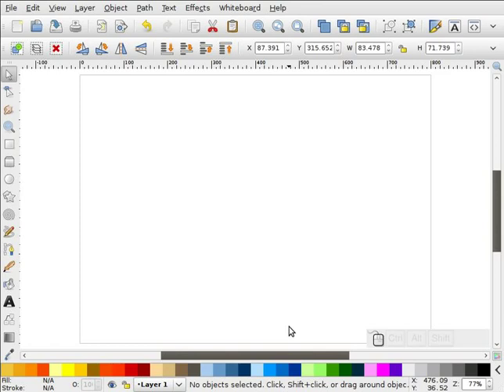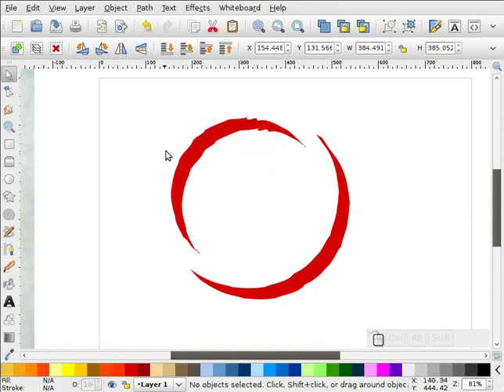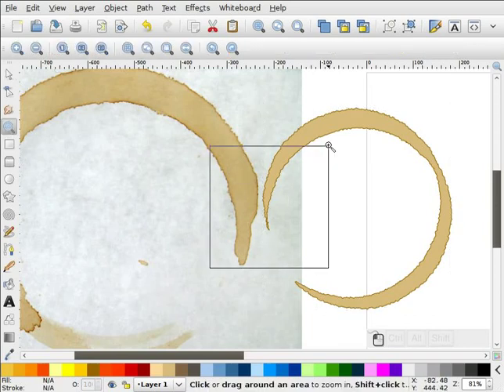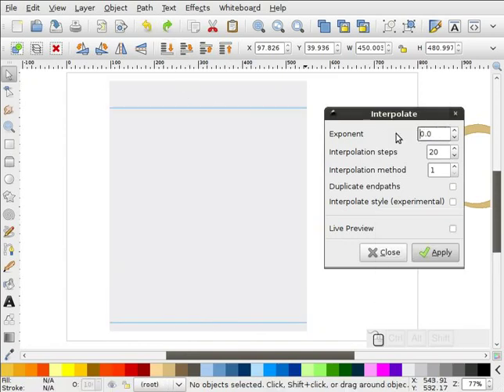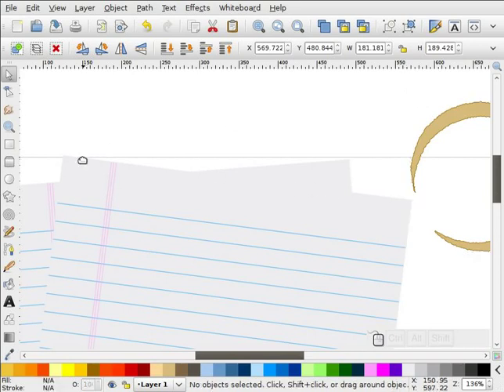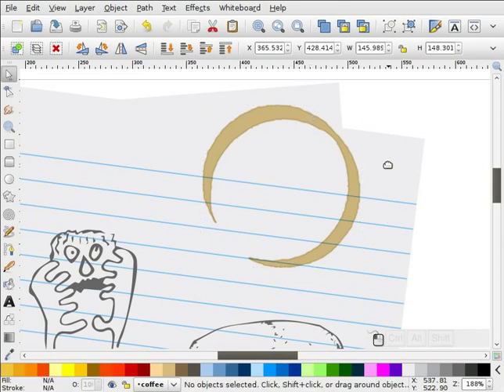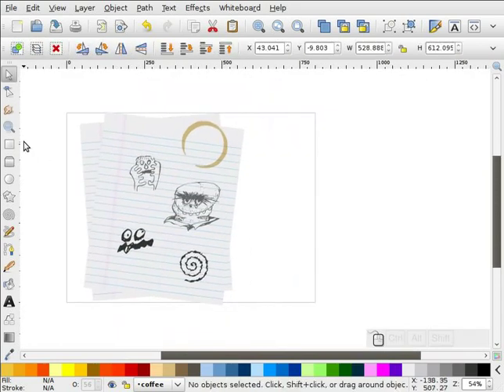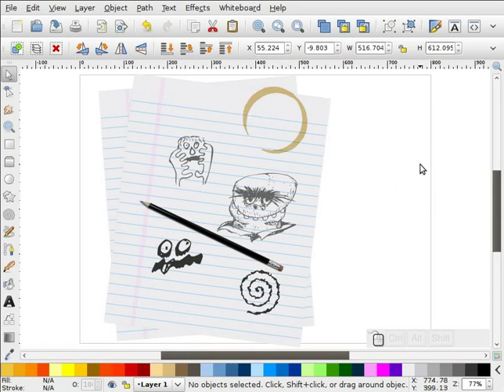Inkscape. Эпизод 095 — Кофейные пятна (Episode 095 – Coffee Stain)